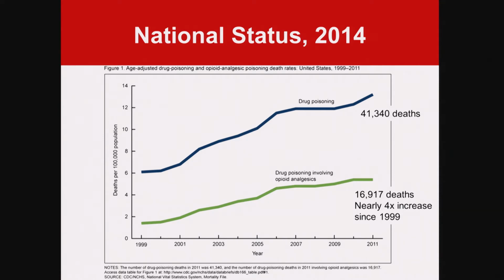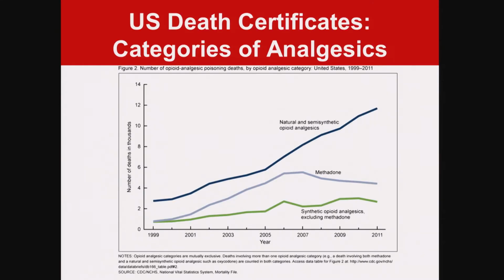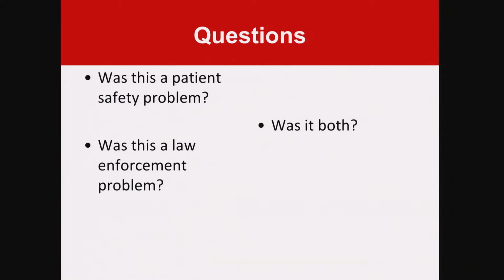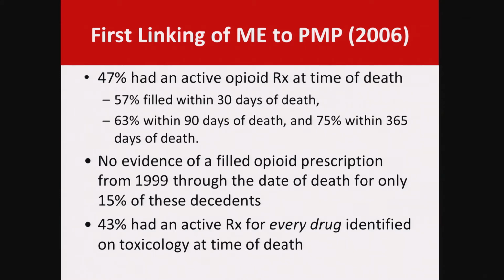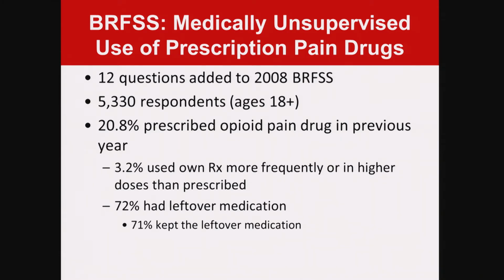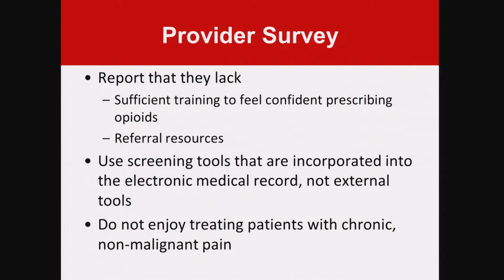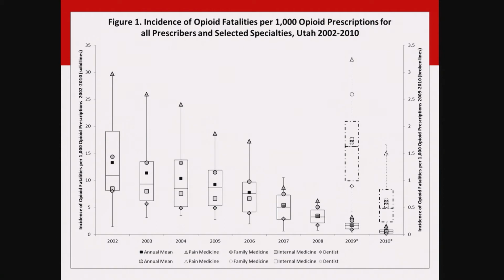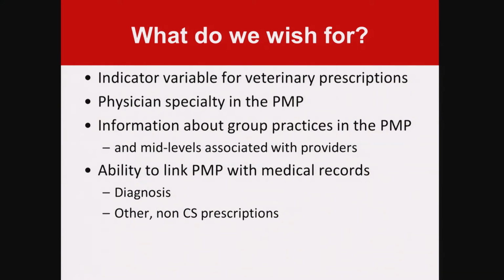2015 Opioid Overdose Summit - Christina Porucznik, PhD - Surveillance and Policy Responses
[1:20 - 2:20pm] Surveillance and Policy Responses

Christina Porucznik, PhD, Associate Professor of Department of Family and Preventive Medicine and Associate Chief of Education, Division of Public Health, University of Utah School of Medicine